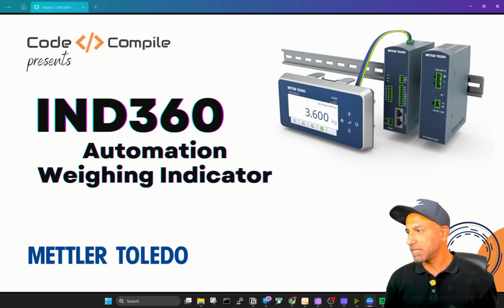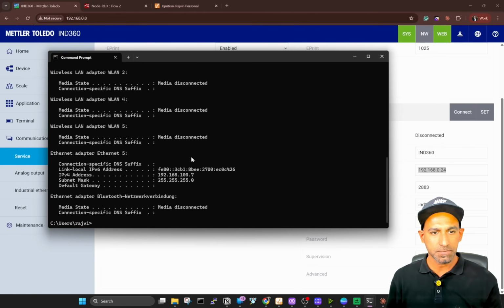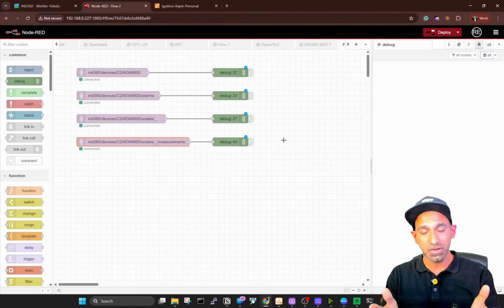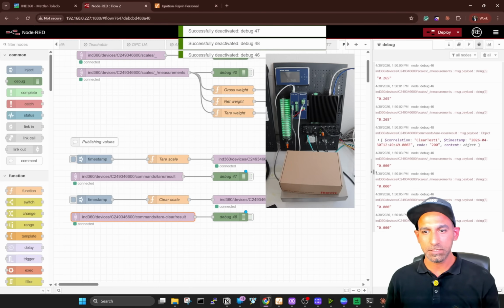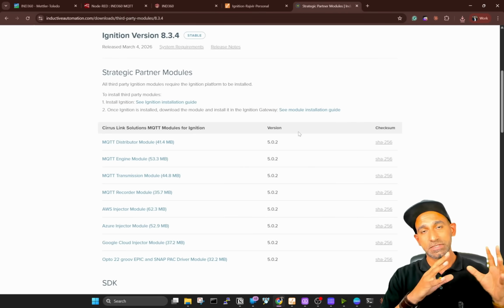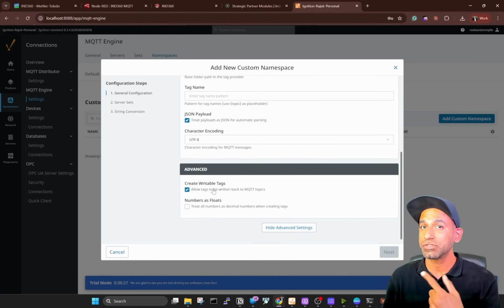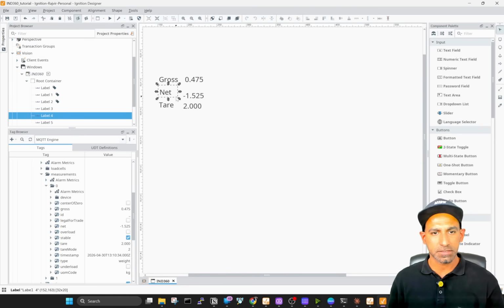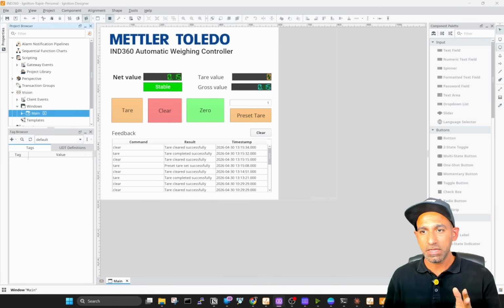IND360 interfacing with MQTT using Node-RED and Ignition SCADA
In this video, you will learn how to connect IND360 with an MQTT broker using Node-RED and Ignition SCADA

Timeline:
0:00 - Introduction
2:15 - What is MQTT?
3:29 - Setting up IND360 with MQTT Broker
9:19 - Subscribing to IND360 Weight data on Node-RED Dashboard
15:40 - Publishing commands from Node-RED to IND360
23:19 - Node-RED LIVE Dashboard
23:53 - Interfacing IND360 with Ignition SCADA
23:45 - Setting up Ignition with MQTT Distributor and Engine
32:45 - Configure IND360 with Ignition MQTT Broker
34:01 - Subscribing to IND360 weight data on Ignition Designer
38:35 - Publishing commands from Ignition to IND360
42:20 - Ignition LIVE Dashboard
44:40 - Outroduction